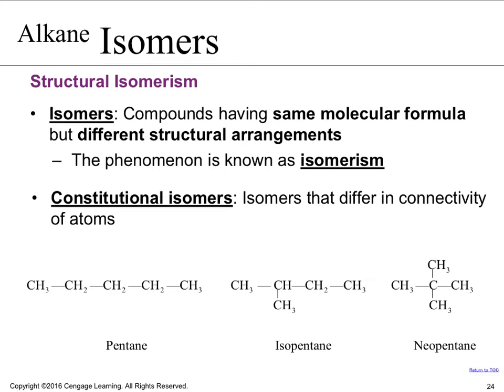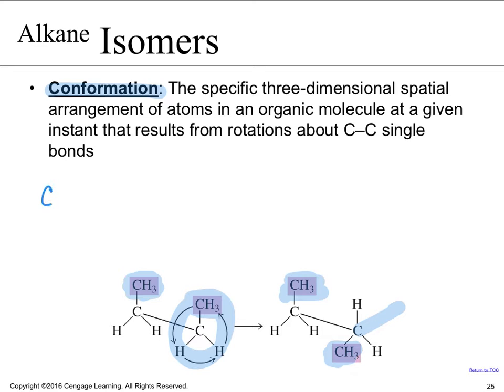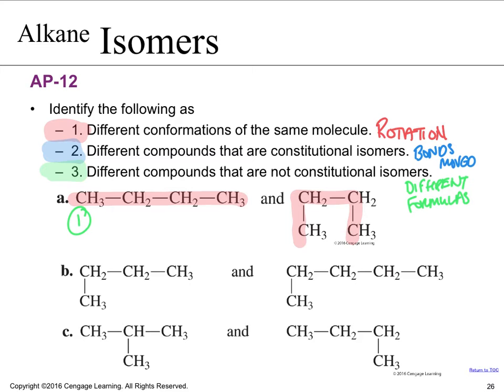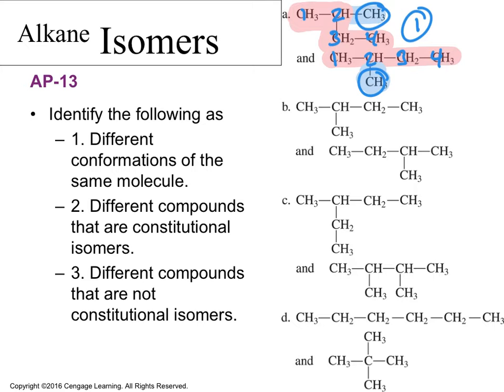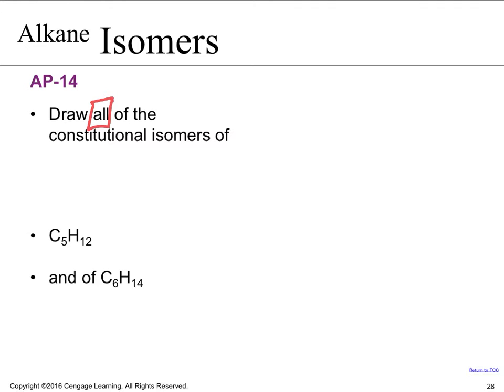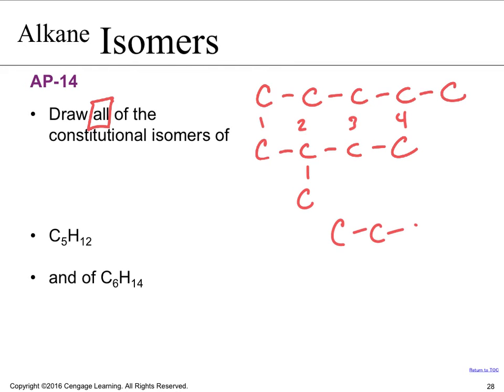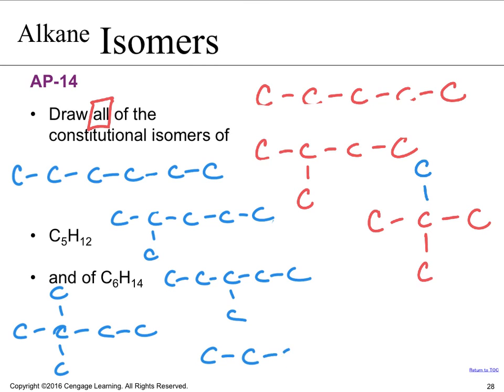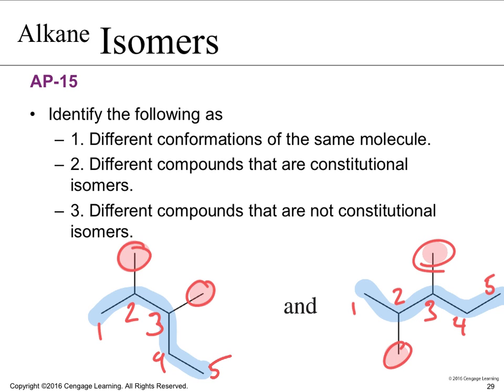CHEM 112 Chapter 12 Part 1 Alkane Isomers